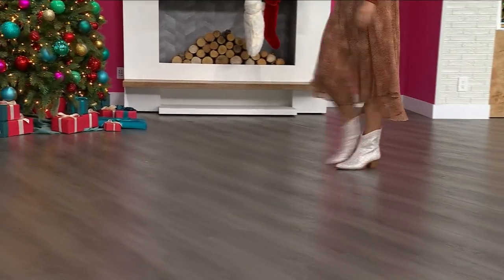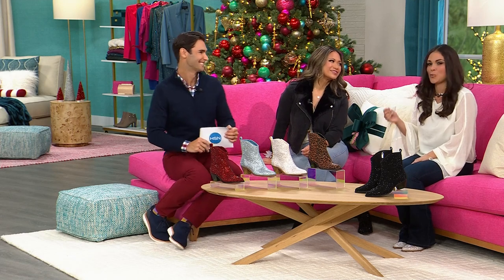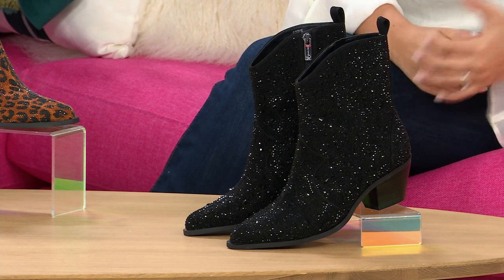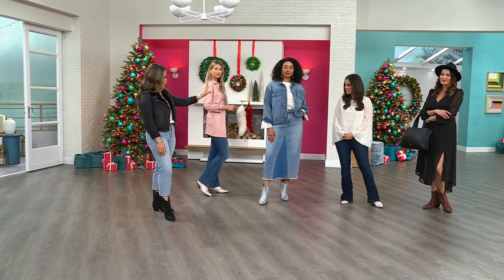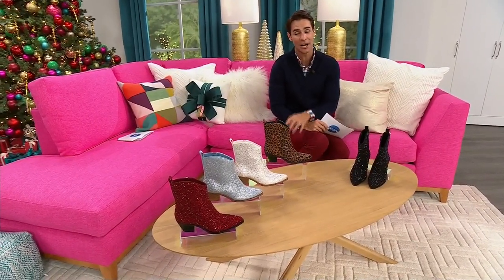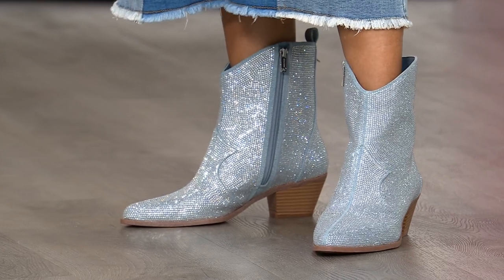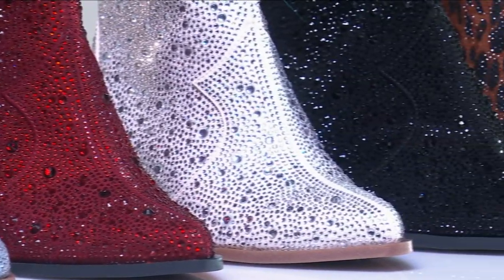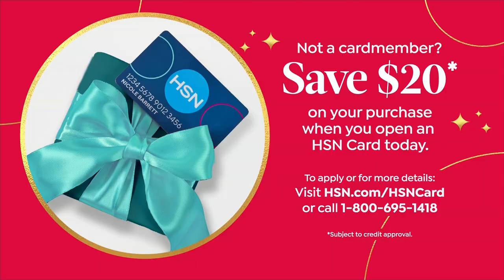Jessica Simpson Ostelle Rhinestone Western Bootie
No need to sacrifice comfort for style. This new take on a Western bootie has it allfrom a low heel and comfort technology that offers allday wearability to the touch of bling that is signature Jessica.